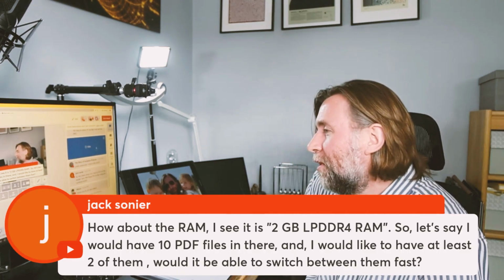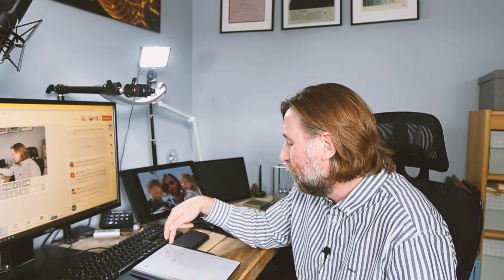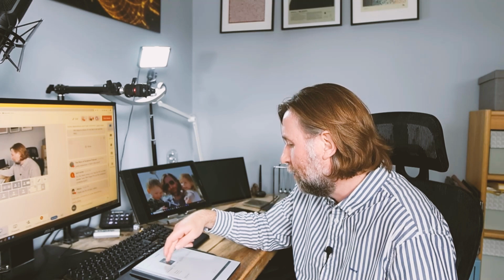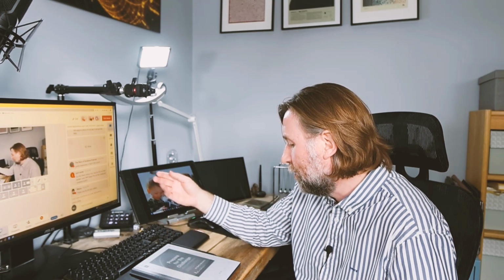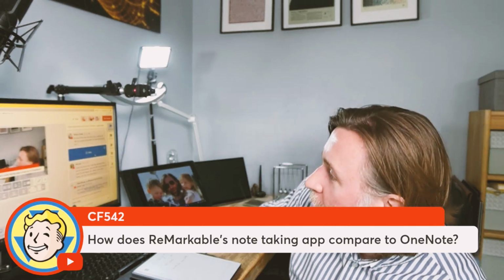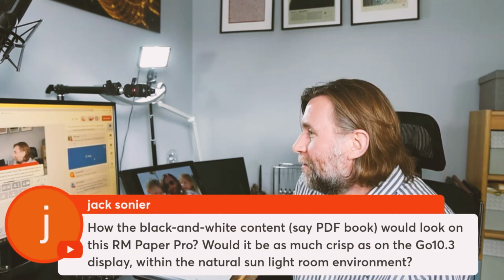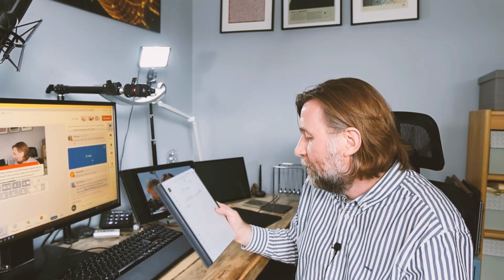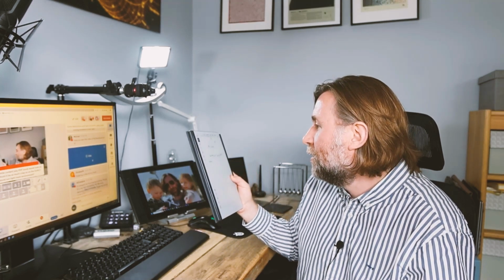Is reMarkable Pro too Limited?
Is it powerful enough?  Well it should have enough to manage custom Linux OS.  But is that OS software too limiting?

And here's the Palma, one of the most popular e-readers right now: Check out the Onyx Boox Palma at the US

The Note Air 3 at Amazon

Book guides to help you go faster!

The watch that I wear: Withings ScanWatch!  Check it and other great products here at Withings